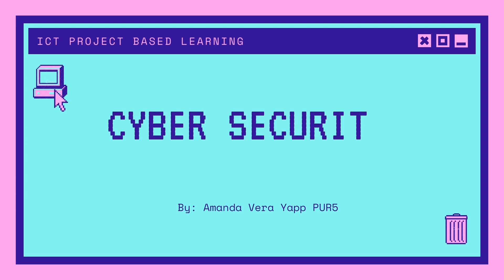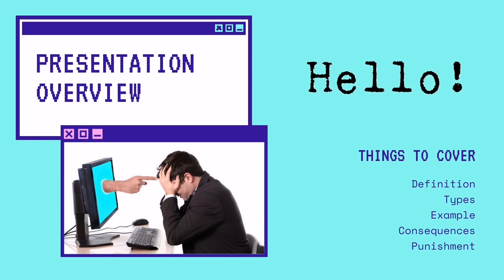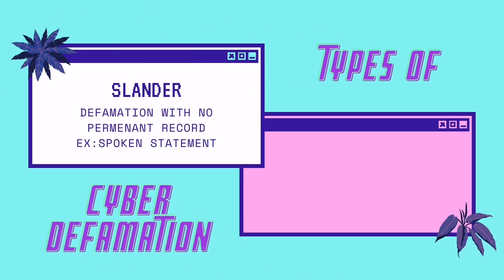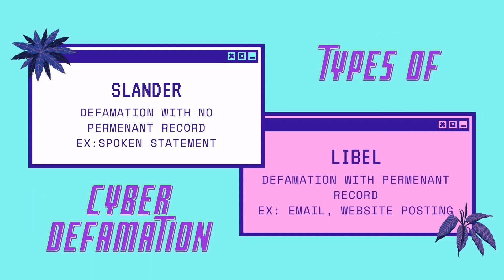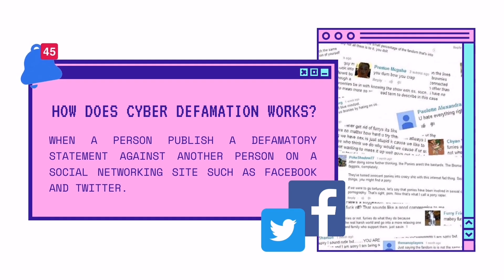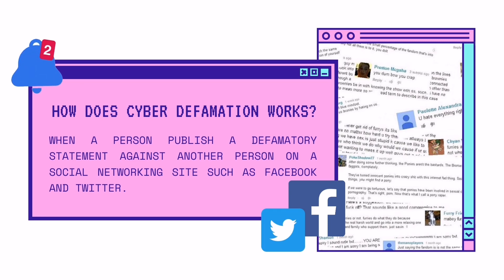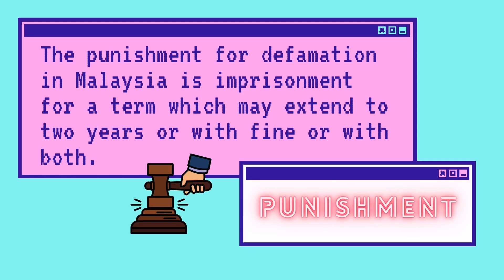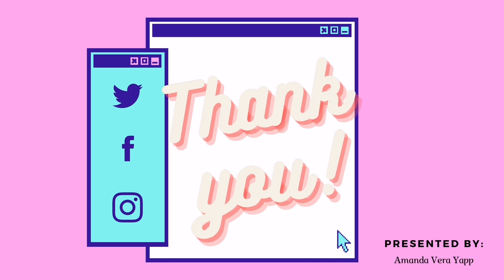CYBER CRIMES : CYBER DEFAMATION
Project Based Learning (PBL) Video for ICT & Multimedia ICT958/1 created by AMANDA VERA YAPP (PUR5 - STPM2022)